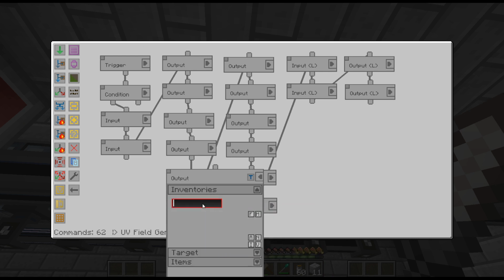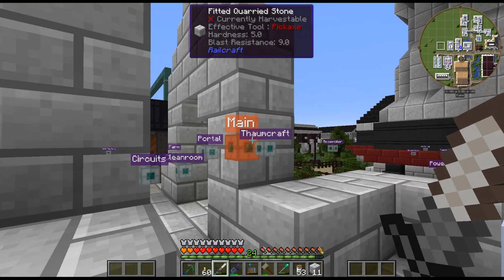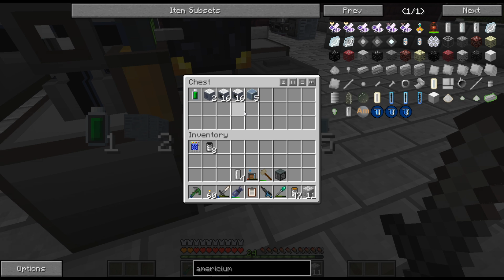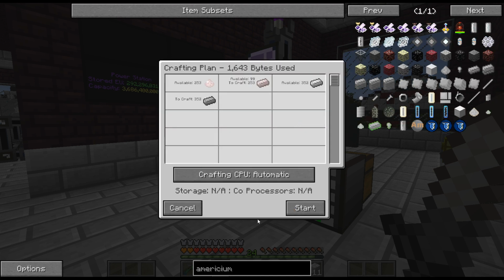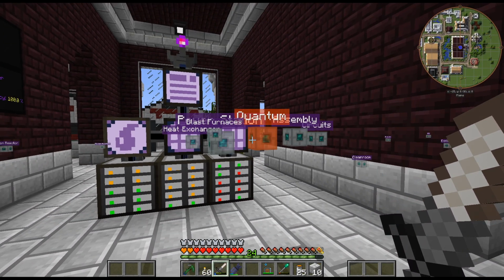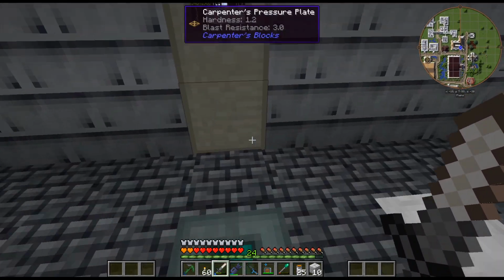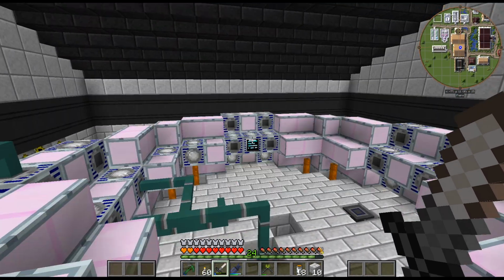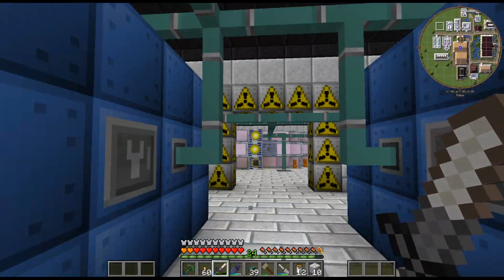Gregtech New Horizons - 264 - Overclocking Helium Plasma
With the fusion reactor finally built lets overclock some helium plasma production.